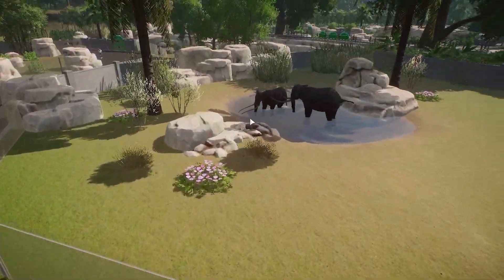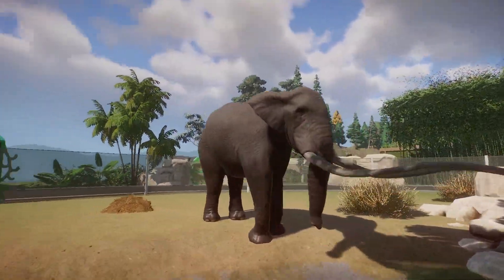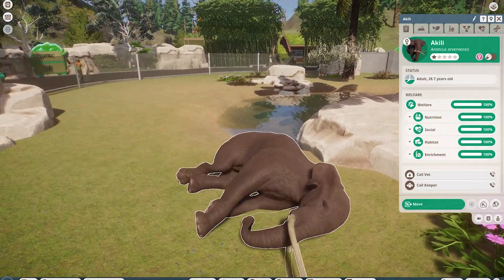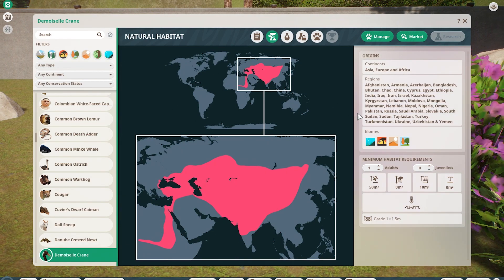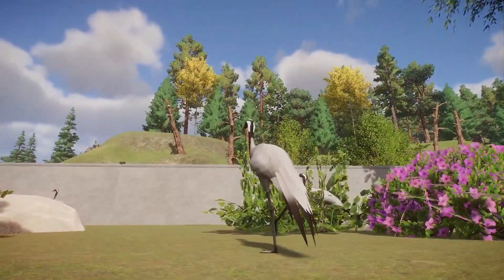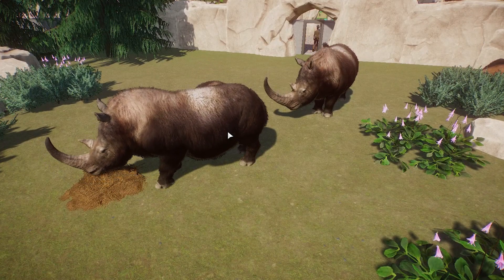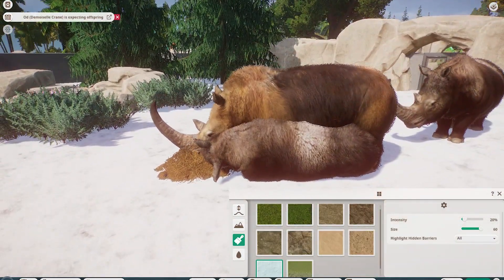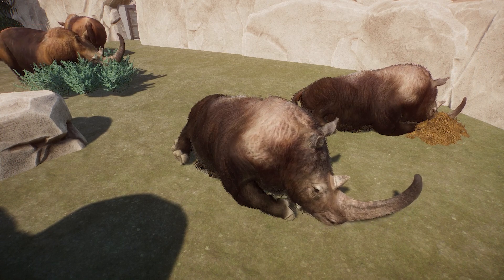THE PAST AND PRESENT! - Planet Zoo Mod Showcase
they're flocking this way